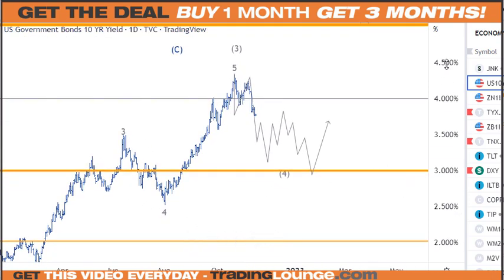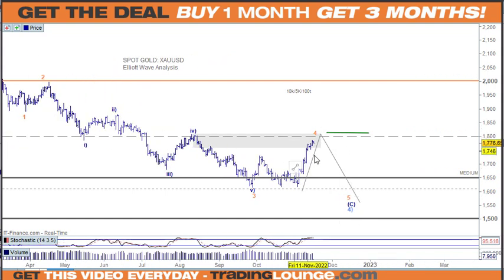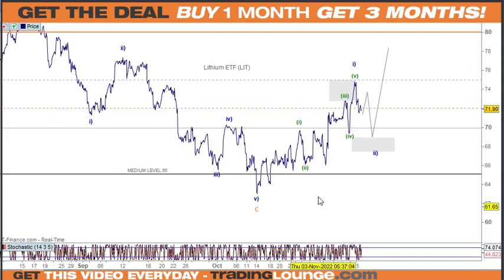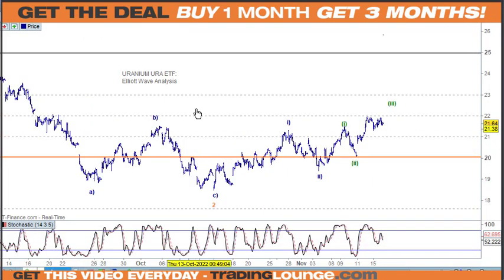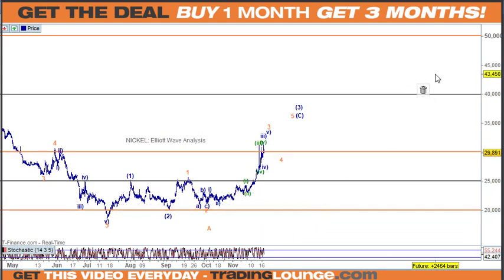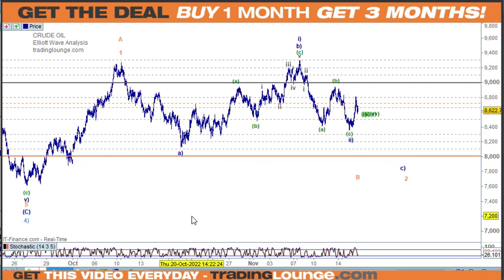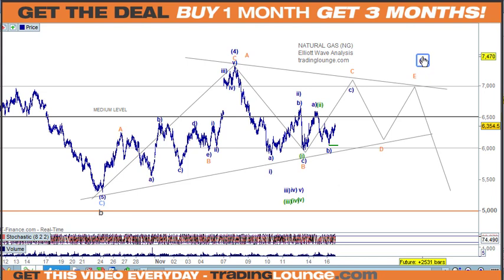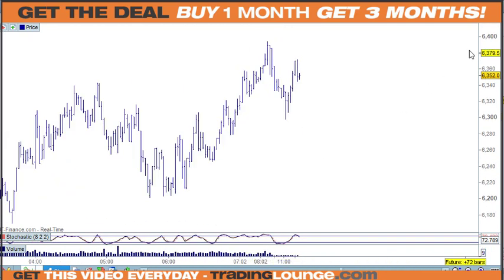Commodity Markets:GOLD SILVER FOREX URANIUM LITHIUM NICKEL CRUDE OIL COPPER NATURAL GAS Elliott Wave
Commodity Futures Market Summary: Elliott Wave Trading Strategies; US Gov Bonds 10 Yr Yields, US Dollar Index DXY, US Spot Gold, Silver, Copper, Lithium, Uranium, Nickel, Crude Oil and Natural Gas
Commodities Market Summary: When the USD DXY turns lower into Wave (5) we should see commodities continue their rallies
Trading Strategies: buy dips while the US Dollar rallies in Wave (4)

Video Chapters
00:00  US Gov Bonds 10 Yr Yields
02:40 US Spot Gold
03:54 US Dollar Index DXY
07:25 US Spot Silver
09:07 US Copper / Lithium / Uranium / Nickel
19:46 Crude Oil
26:53 Natural Gas
34:14 Thanks for supporting tradinglounge!

74-89% of retail investor accounts lose money when trading CFDs.